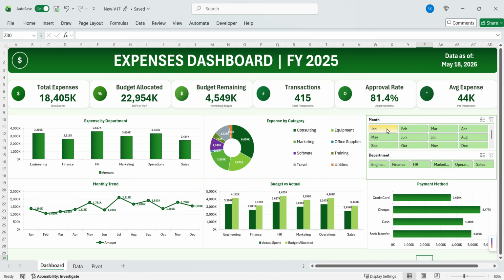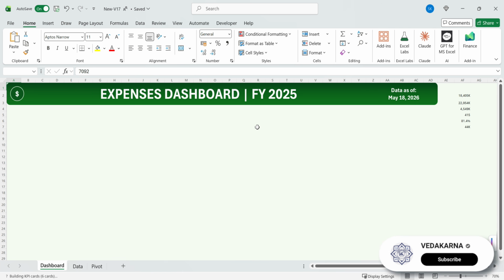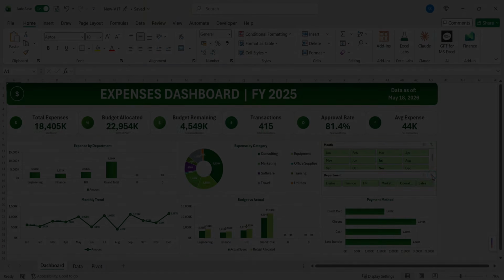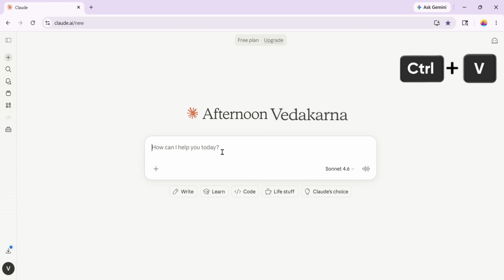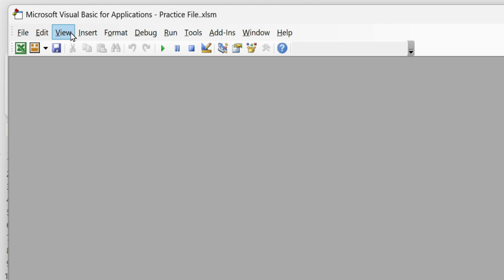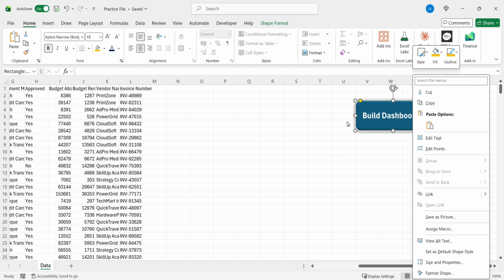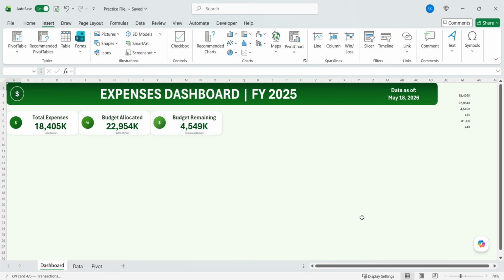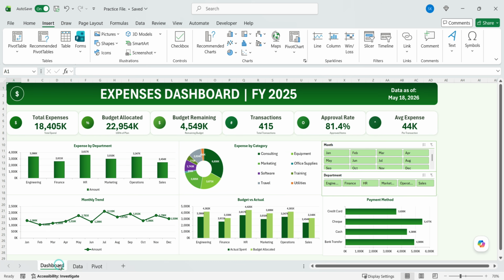Create a Interactive Dashboard with ONE Prompt using Claude AI. (In Just 3 Minutes)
What if you could turn a messy raw Excel dataset into a fully interactive Expenses Dashboard… with just ONE click? 🤯
In this video, we’ll show you how to use Claude AI + VBA Automation to automatically generate a professional Excel dashboard in minutes — no manual dashboard building required.

🔥 Features Included:
✅ Dynamic KPI Cards
✅ Interactive Slicers
✅ Automated Pivot Tables
✅ Dynamic Charts & Visuals
✅ One-Click Dashboard Creation
✅ Live Dashboard Building Process
✅ Beginner Friendly VBA Automation
📌 Excel
📌 Claude AI
📌 VBA Automation
📌 One Prompt
Watch till the end and learn how to build a fully automated Excel Expenses Dashboard in just minutes.

• How to generate VBA code using Claude AI
• How to automate Excel dashboard creation
• How to create PivotTables automatically
• How to build KPI cards dynamically
• How to create interactive slicers and charts
• How to automate Excel reporting workflows